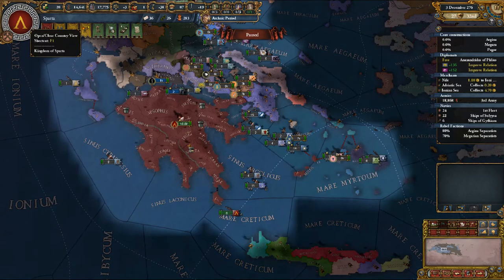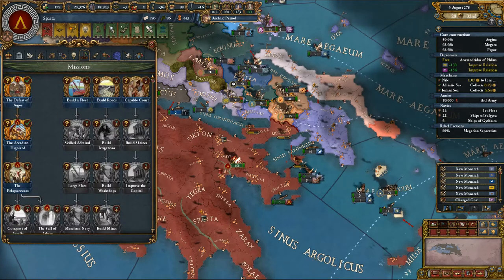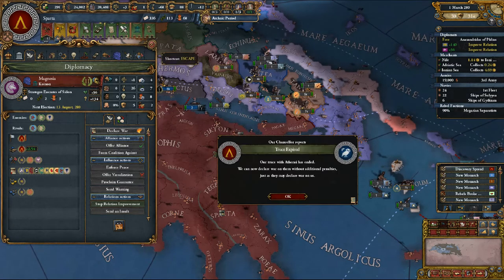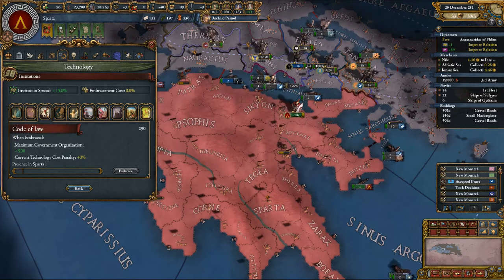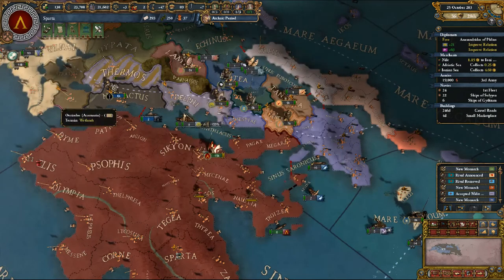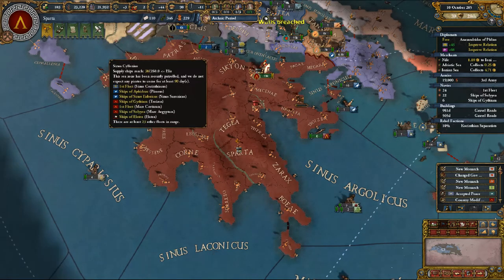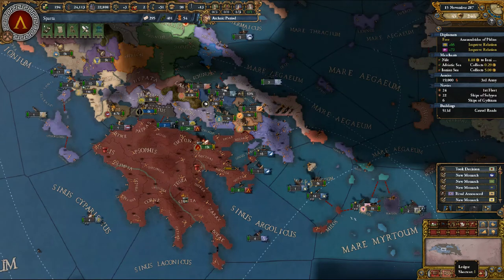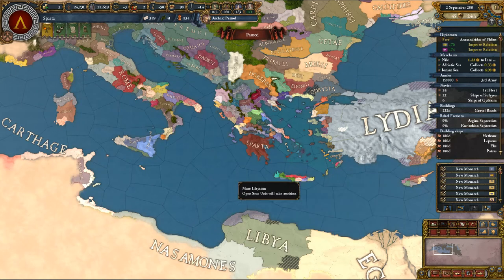Imperium Universalis - THIS IS SPARTA - LPC - ep6 - Rebuilding the Navy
Imperium Universalis is a total conversion mod for Europa Universalis 4. It starts in 559BC and goes until approximately 300AD.

In this let's play I am taking the city state of Sparta through it's expansion and dominance over the Peloponnese, through the Grecco/Persian wars, stave of the Macedonia hegemonic expansion and become the mightiest Warrior empire the world has seen. Or I'll burn trying  :-)

In order to get the latest version of Imperium Universalis mod, search for the mod in the Steam Workshop under the most subscribed tab and subscribe (should be on the first page).

Or check out Steam or the Paradox store directly.